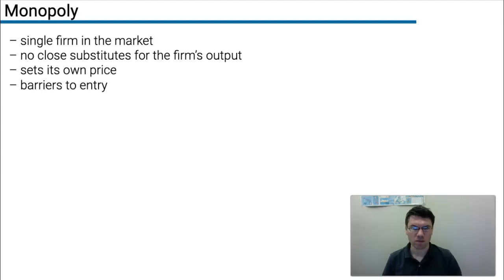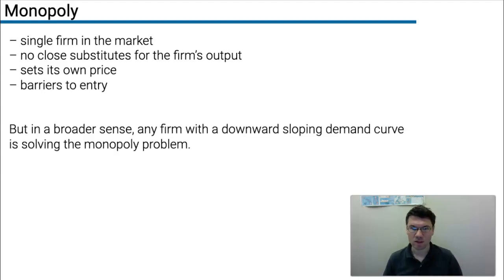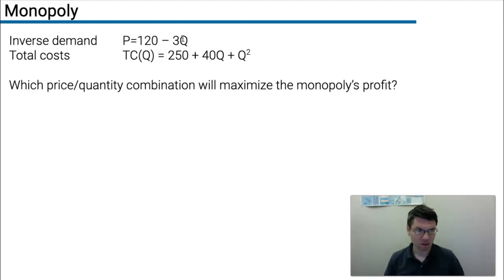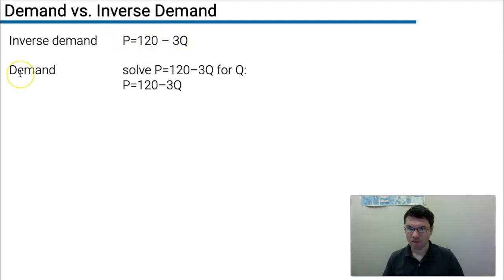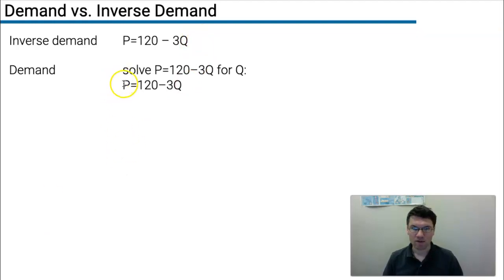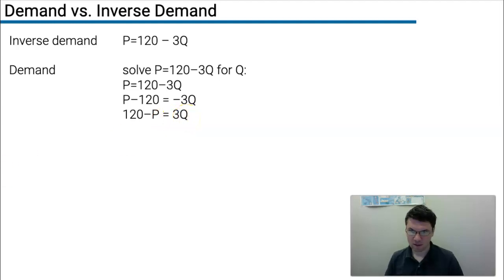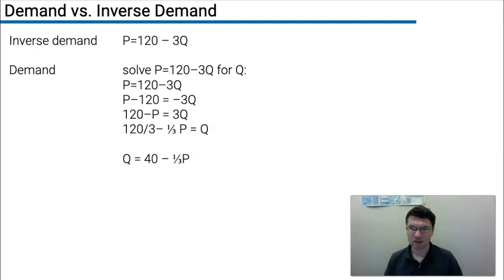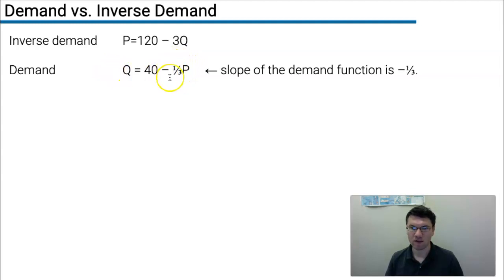13 – Monopoly Problem. Demand vs Inverse Demand